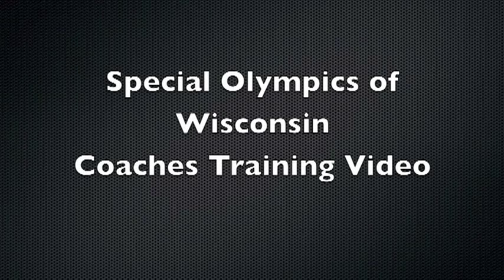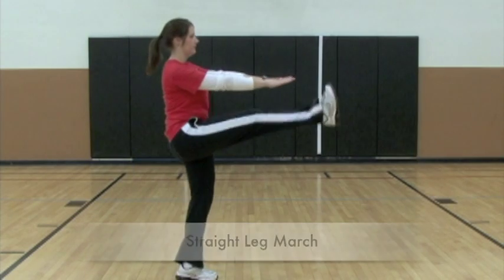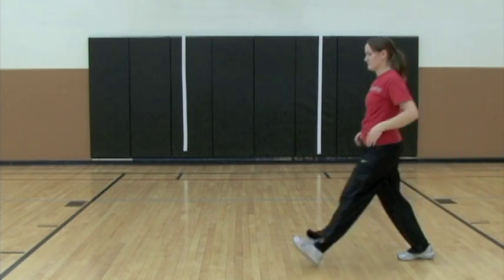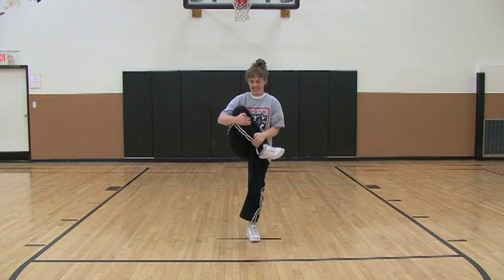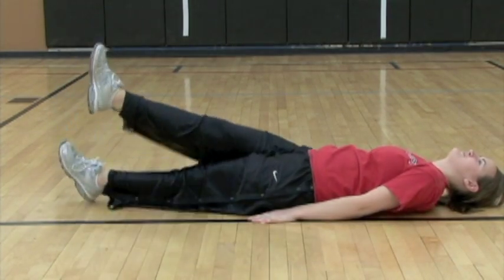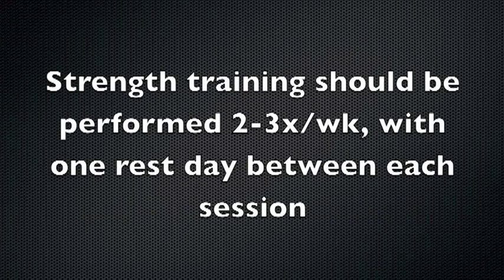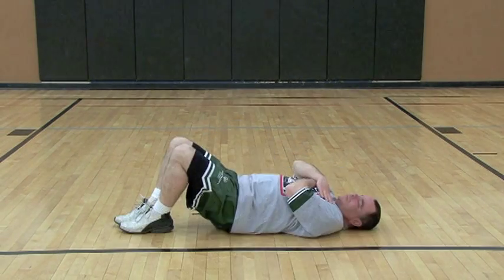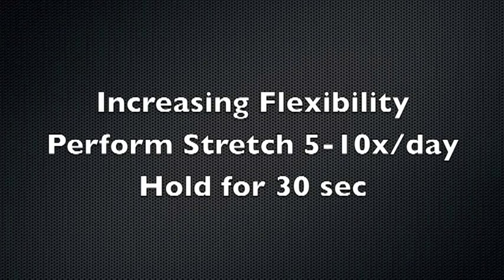Special Olympics Wisconsin Coaches Training Video